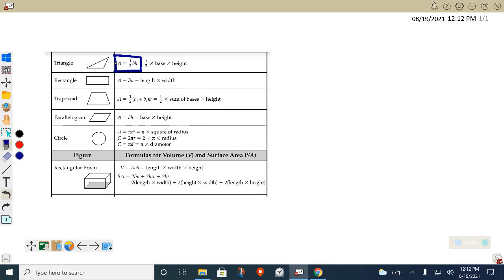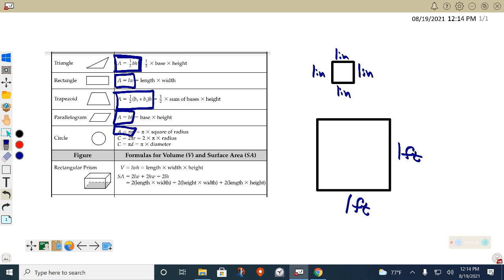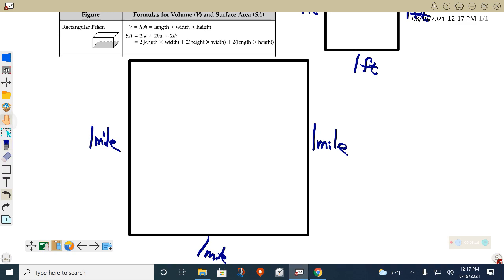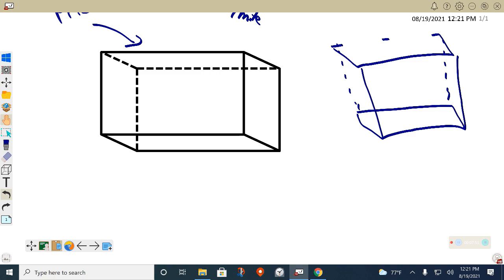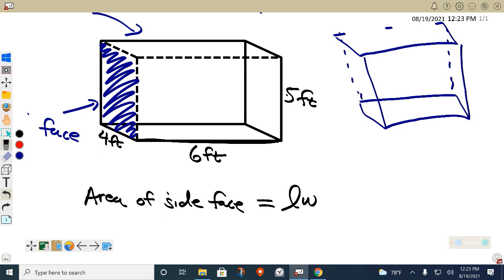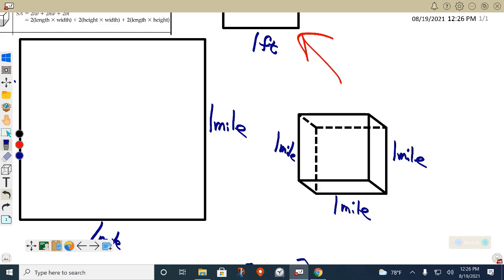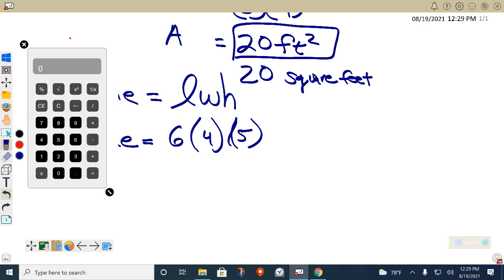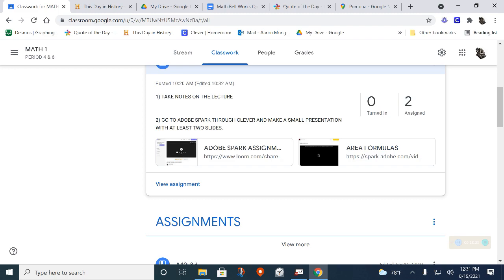PHILO MATH: area and volume intro